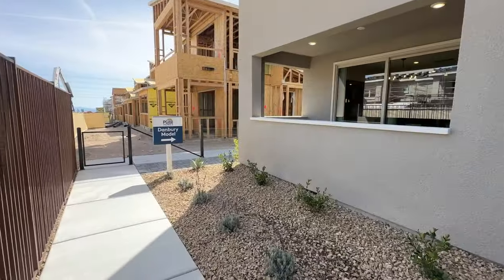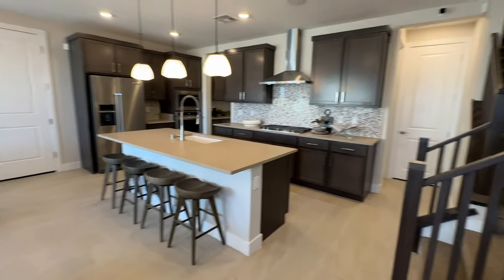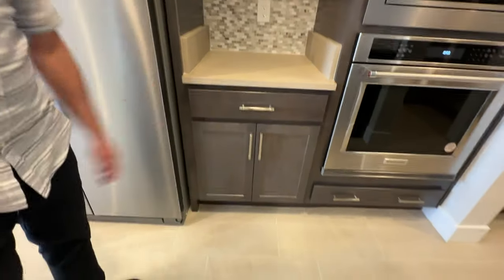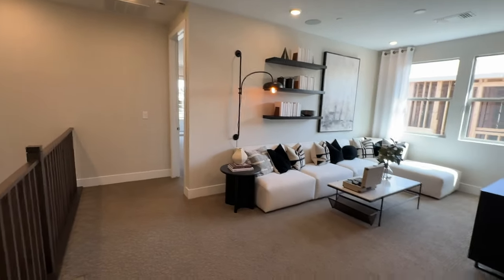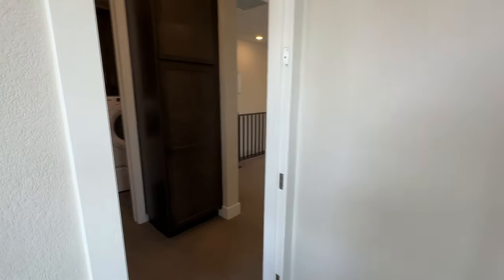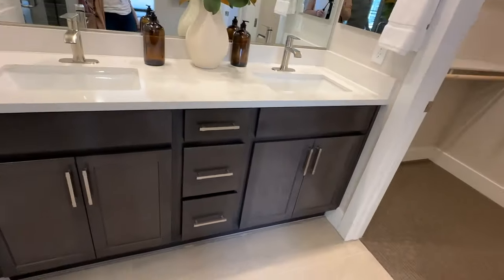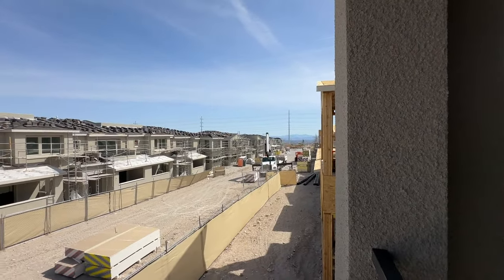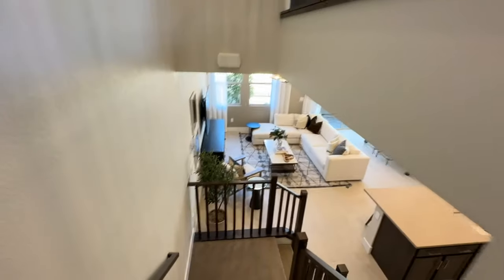Brand New Monument at Reverence by Pulte Homes in Summerlin - Danbury Floor Plan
Monument at Reverence by Pulte Homes - Branton Floor Plan

Summerlin, Monument offers new construction townhomes ideal for those looking for great values and innovative features. Featuring two-story multi-family townhomes with 3 unique home designs that range in size from 1,654 to 1869 sq. ft. with 3 to 4 Bedrooms, 2.5 Bathrooms and 2 Car-Garage. There will be a mix of 4-plex and 16-plex townhomes.

DANBURY
1,869 sq. ft.
3  or 4 Beds
2.5 Baths
2 Car-Garage

Angela O'Hare is a full time Realtor in Las Vegas, Nevada. She specializes in  Summerlin, Sun City Summerlin and the surrounding areas in the West/NW side of town; including Desert Shores, The Lakes, Peccole Ranch, Providence, and Skye Canyon.

Company: Home Realty Center
License #: S.0180246